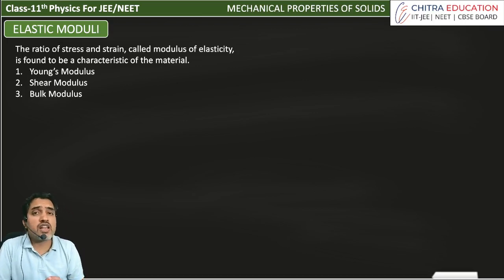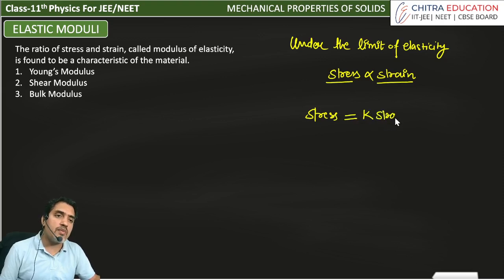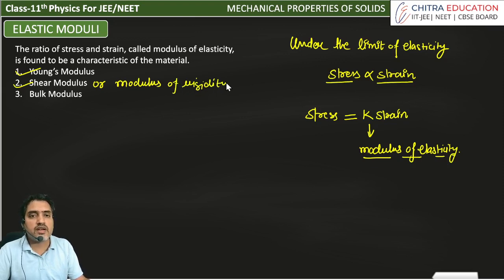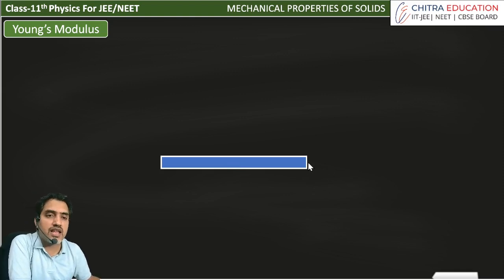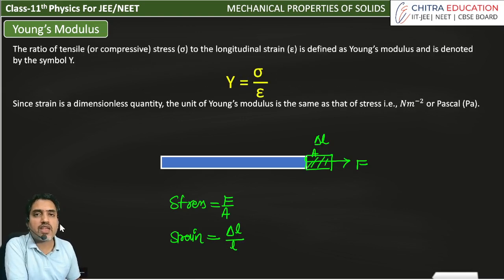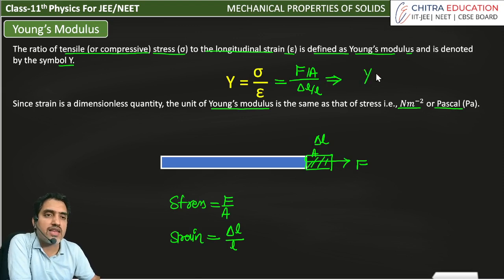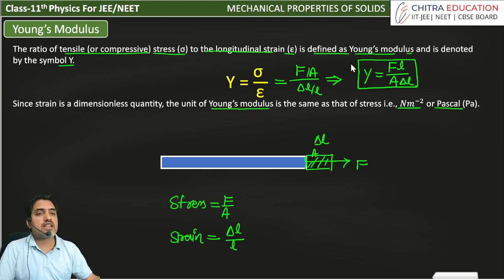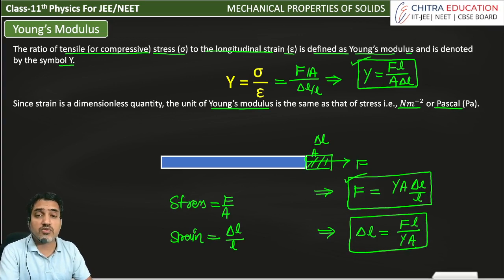L-8 Modulus of Elasticity & Youngs Modulus | Ch-9 Mechanical Properties of Solid. Class-11th